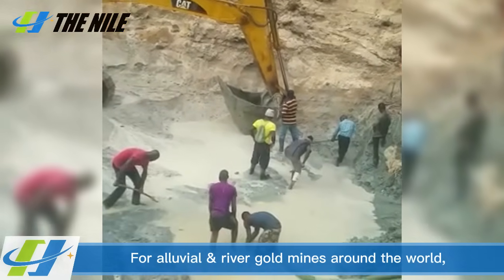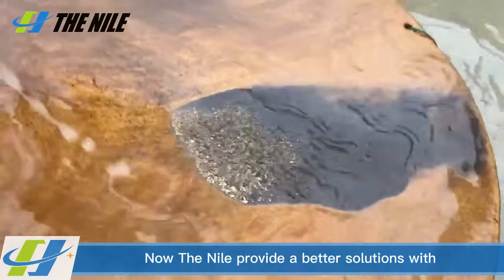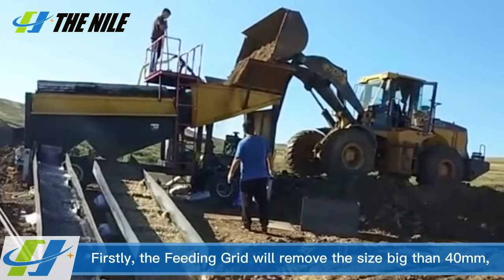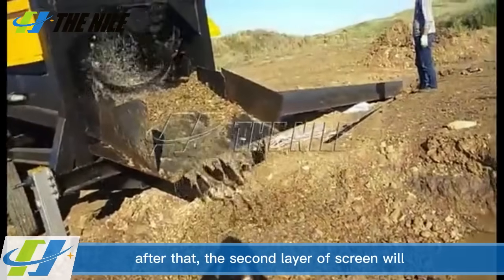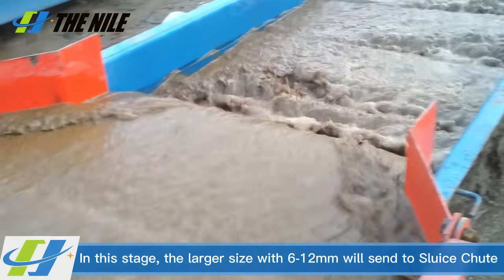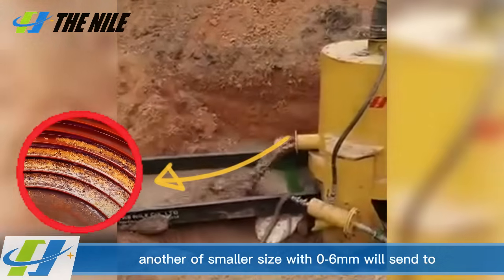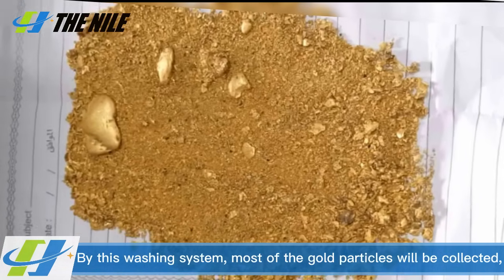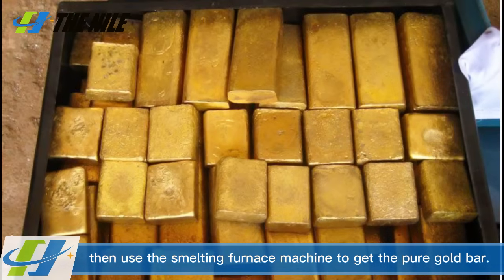Mobile gold trommel washing plant for processing river placer gold and alluvial gold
Mobile gold trommel washing plant
Mobile gold washing plant, also known as portable gold washing machine, is a gold processing equipment that integrates feeding, screening, and chute gold selection. It is mainly composed of motor reducer, roller device, frame, single-layer or multi-layer screen, inlet and outlet, etc.
Due to less investment, large output, and considerable economic value, small scale mobile gold washer machine is more suitable for geological exploration research, small gold mining areas with poor road conditions, and small-scale personal gold processing operations.

Structure
The portable gold washing station integrates mining and gold beneficiation operations, including mining systems, beneficiation equipment, water supply systems, tailings treatment systems, power supplies, etc.

Working principle
When working, the motor is connected to the roller device through the reducer through the coupling, and drives the roller device to rotate around its axis. After the material enters the drum device, due to the inclination and rotation of the drum device, the material on the screen surface is turned and rolled, so that the material is discharged through the screen mesh of the outer circle of the drum, and the unqualified material is discharged through the end of the drum.

Due to the turning and tumbling of the material in the drum, the material stuck in the sieve hole can be ejected to prevent the sieve hole from being blocked. Its mobility is particularly suited to moving up and down the flood plains, moving factories to ore rather than digging and transporting ore to stationary factories.

Advantages of drum scrubber:
1. Equipped with tires that can be moved to the work area as needed
2. Adopt special screen, high screening efficiency and long service life
3. The whole machine has high reliability and less one-time investment
4. The sieve hole is not easy to block, and the multi-layer sieve plate is easy to replace
5. The front end of the heavy-duty drum screen is equipped with a scraper to make the material easier to disperse
6. Different mesh sizes are available